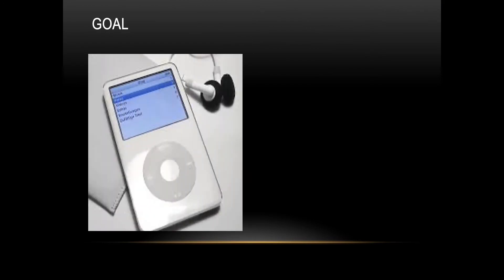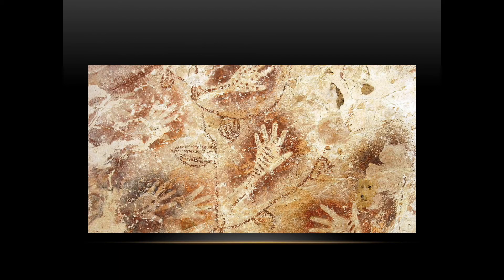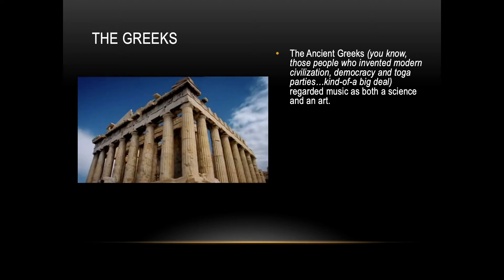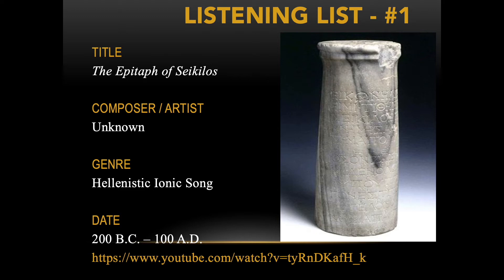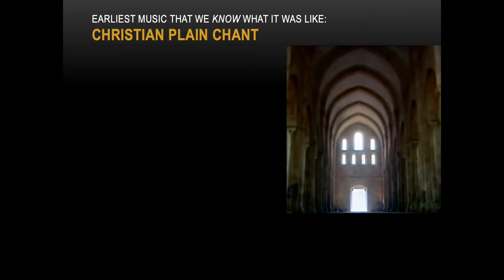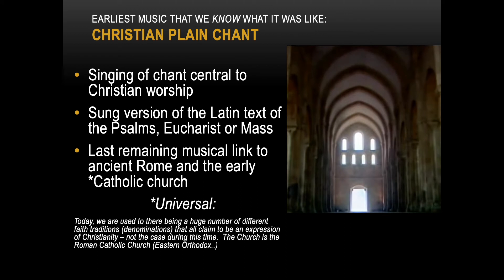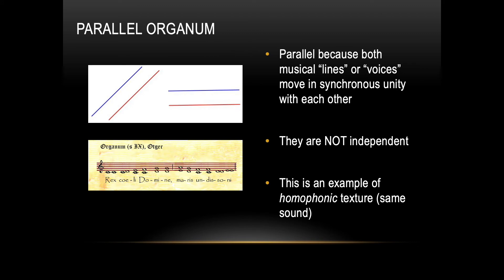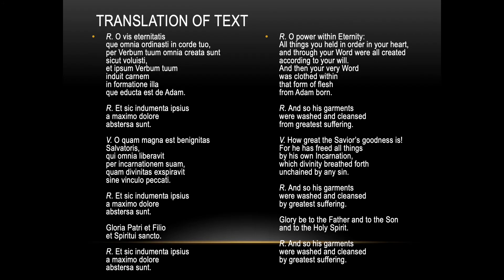Unit 3 Presentation - "Music of the Ancient"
This video contains the lecture notes and presentation for Unit 3 "Music of the Ancients".